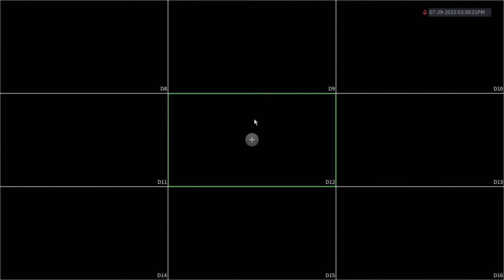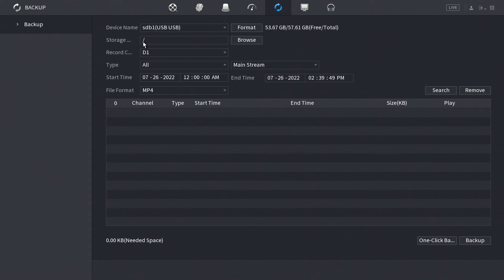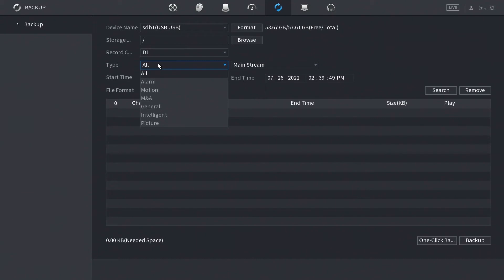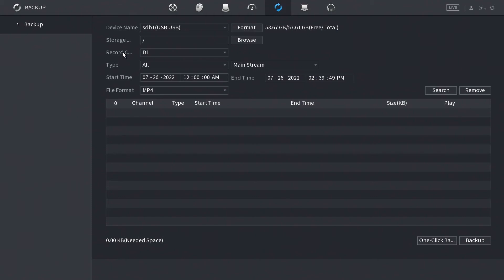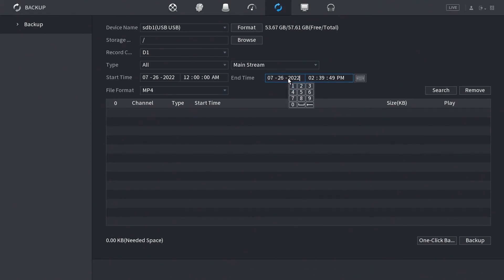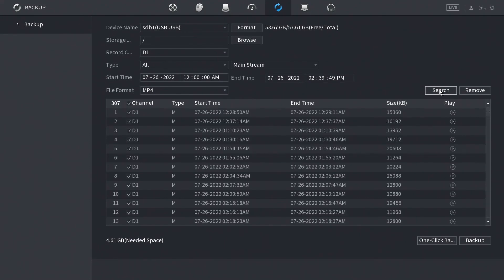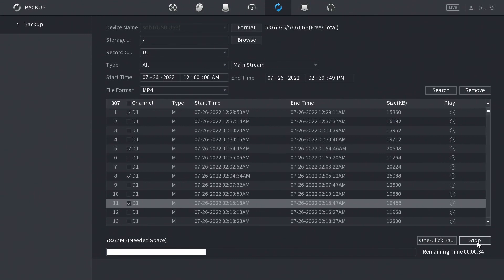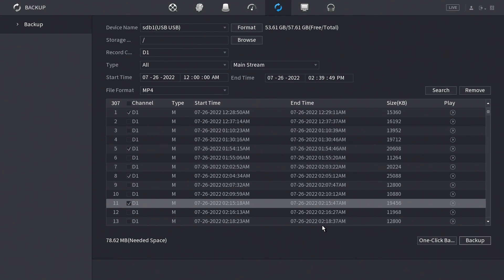How to backup video from NVR system to USB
This video will walk you through how to backup security camera footage from your NVR to a USB thumb drive. This video will work for Dahua style user interfaces using the same or similar user interface.